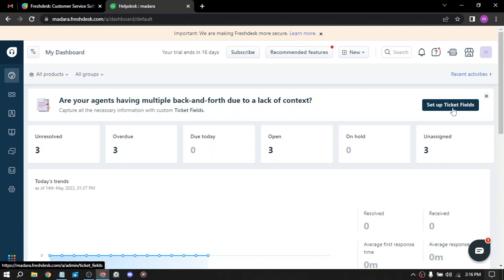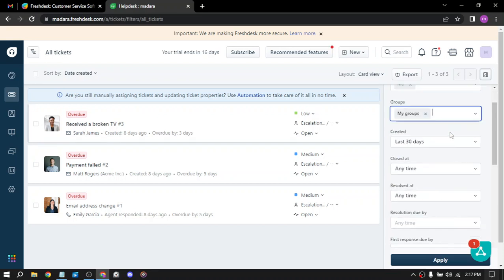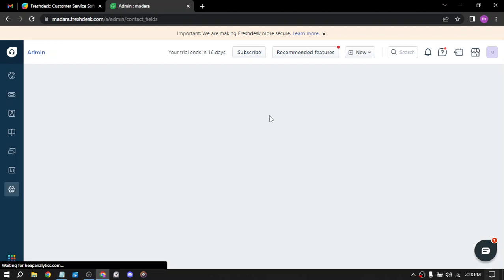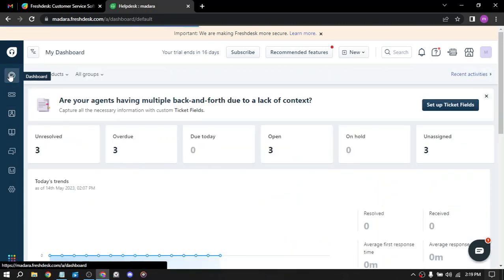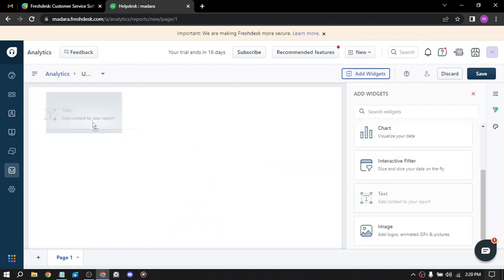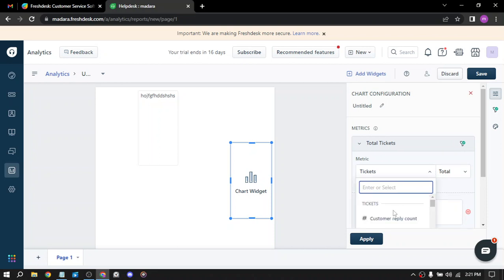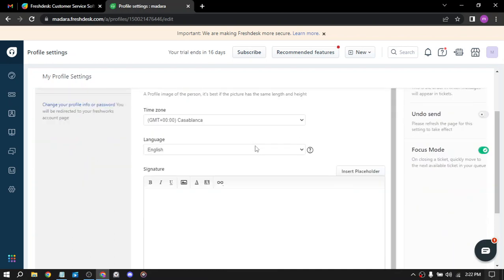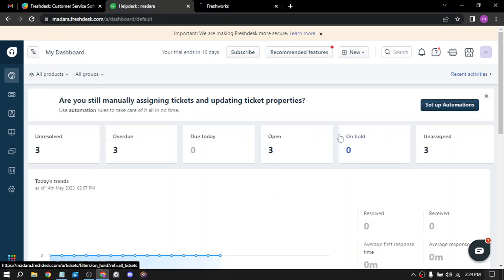How to Manage Freshdesk Settings: Streamlining Your Support Operations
in this video we discuss :

Discover step-by-step instructions on managing Freshdesk settings to optimize your support operations, customize workflows, and deliver exceptional customer service.